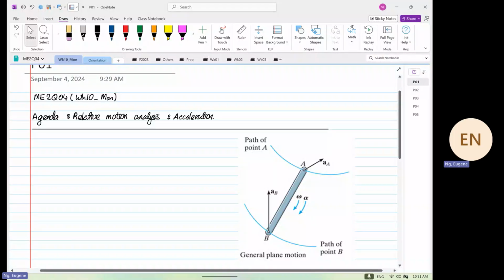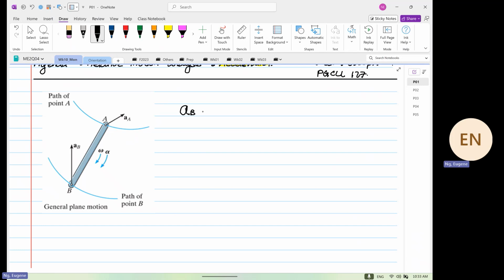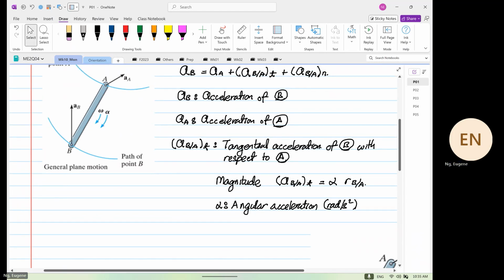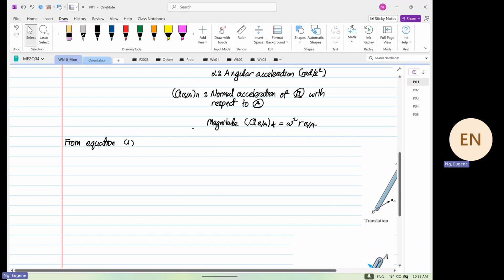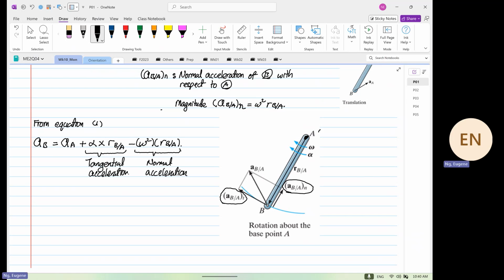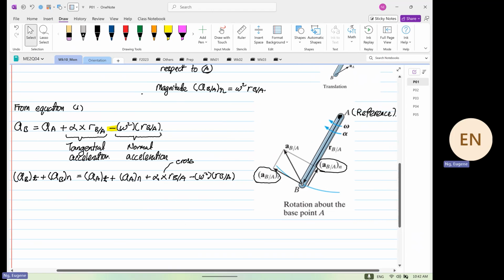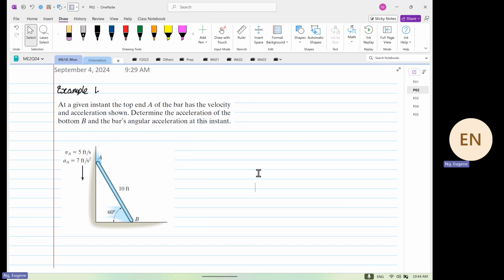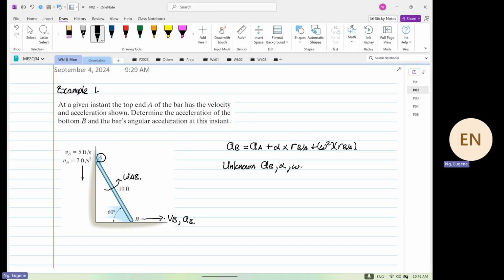Wk10 Mon P01